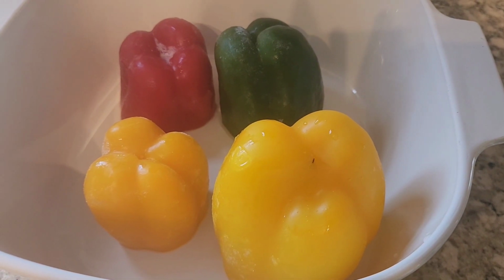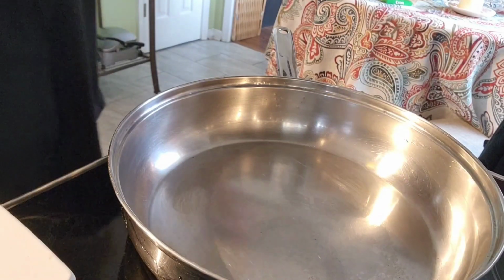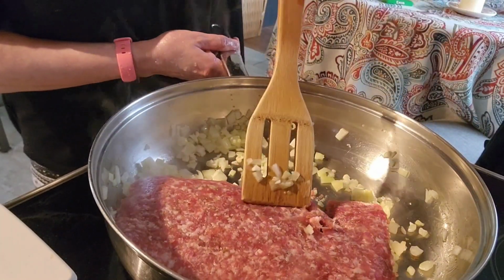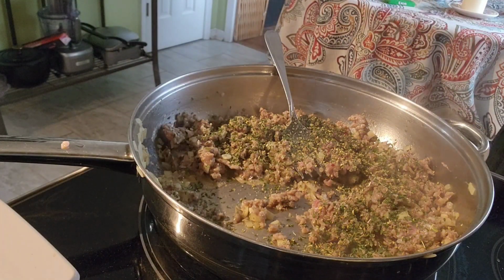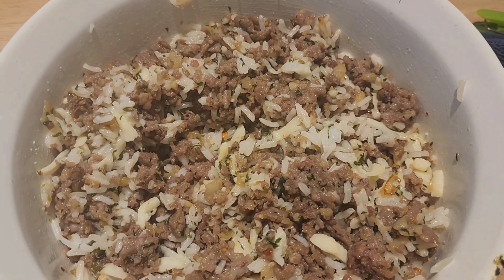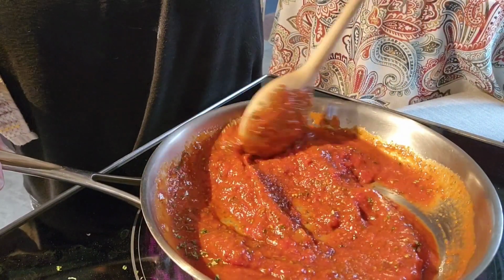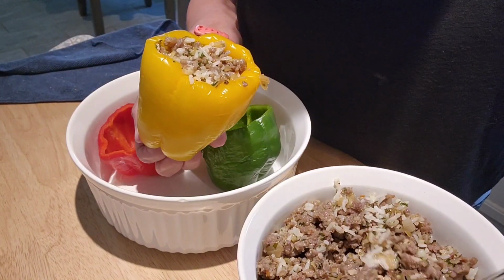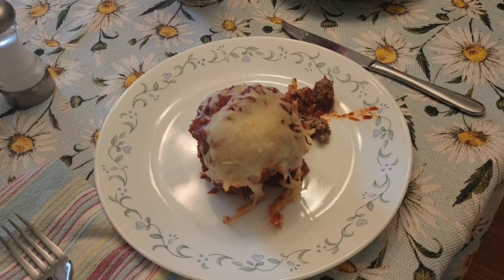STUFFED BELL PEPPERS WITH ITALIAN SAUSAGE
From my kitchen to yours, here is my recipe for stuffed peppers.  Enjoy!

Ingredients:

4 peppers,  same size (or close enough!)
1 lb ground mild Italian sausage (or ground beef, ground pork, ground turkey, or combination adding up to 1 lb)
1 medium onion, finely chopped
5 cloves garlic,  finely chopped
2 tblsps olive oil
1 to 2 cups of your favorite marinara sauce
1/2 small can of tomato paste
1 1/2 shredded mozzarella (can use shredded cheddar or other cheese)
about 3 dashes of Worcester sauce
about 1 tblsp of brown sugar
roughly 1 tsp oregano and 1 tsp parsley
same for sauce, but add 1 tsp basil
salt and pepper to taste
1 cup cooked white rice

Begin by cutting off tops of peppers and clean out seeds and membranes. Bake at 350 for 15 to 20 min. Remove from oven, let cool, drain water and pat dry.

Chop onion and garlic, set aside.

Heat oil in pan and cook onion about 2 minutes. Add garlic, cook for no more than 2 minutes. Add meat and break apart, cook until browned.

Stir in parsley, oregano,  Worcester sauce, salt and pepper, and brown sugar. Set in bowl and let cool slightly.

Prepare marinara. If using jarred sauce, add 1/2 container (or less) of small jar of tomato paste, sprinkle in some oregano, parsley, and basil. Cook until blended, 5 minutes or so. If using homemade sauce,  you can skip this step, just spoon over peppers

Add cooked rice and 1/2 cup cheese to meat, then stuff peppers with filling. Top peppers with marinara sauce and bake at 350 for 20 minutes,  but the last 5 minutes top with 1 cup or so of cheese and let melt in oven.

Recipe can be doubled.  Leftovers freeze well.

Need an easy and delicious recipe for marinara sauce? You'll find a video for mine here: